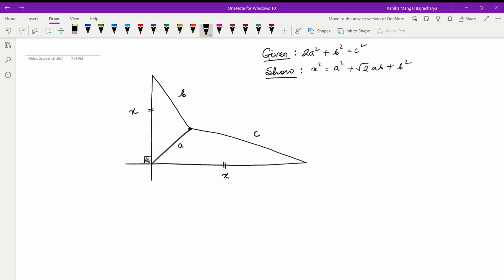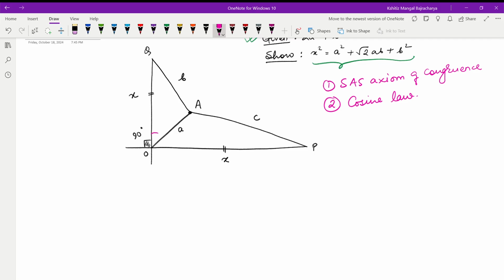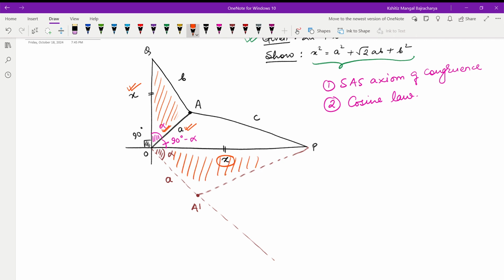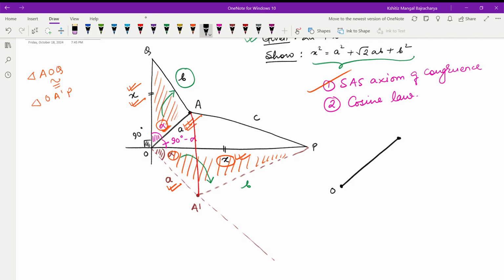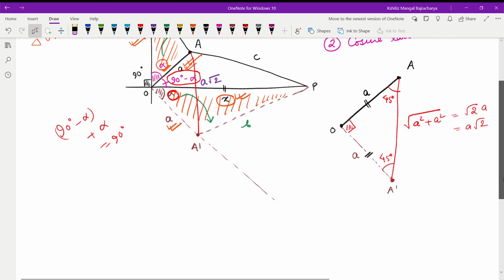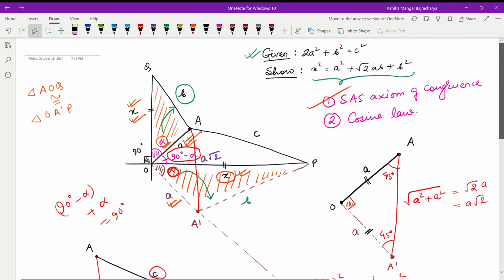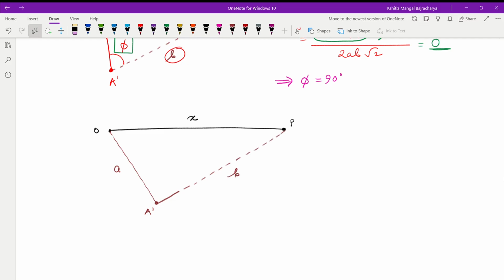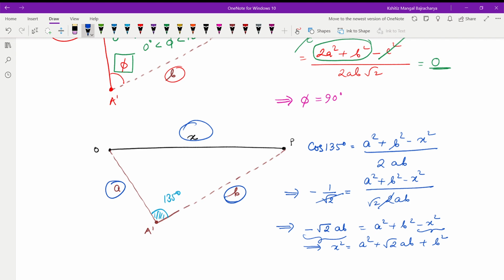Euclidean Geometry (Question 19)